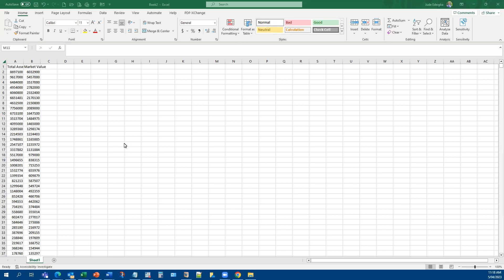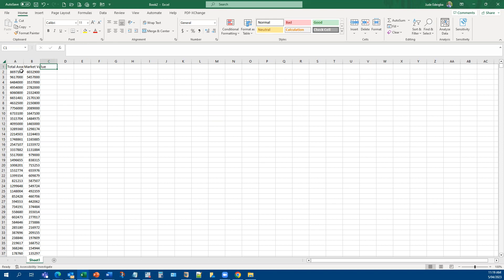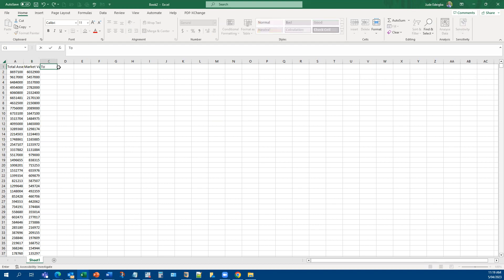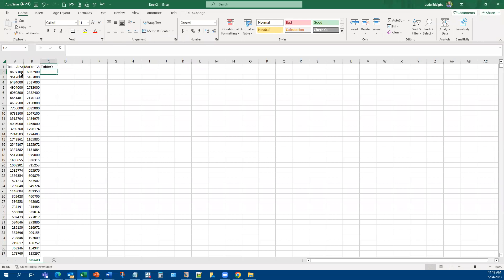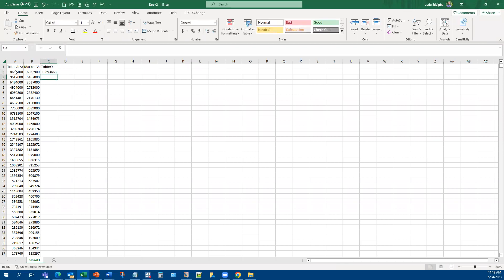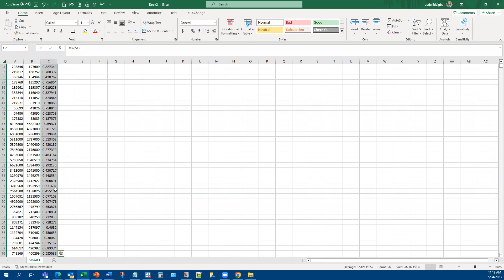How to calculate Tobin Q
Calculate Tobin Q using Excel